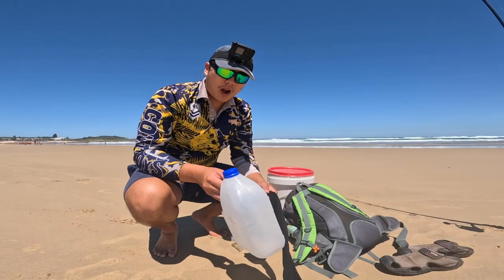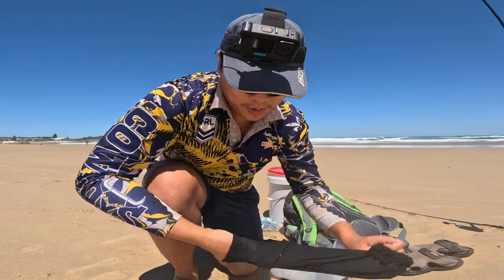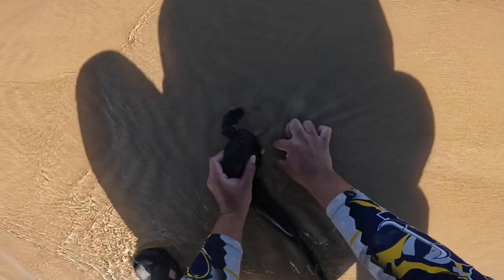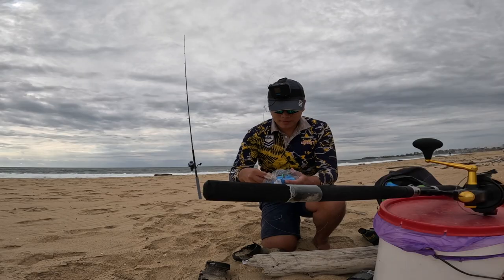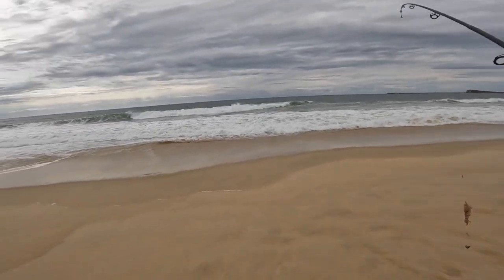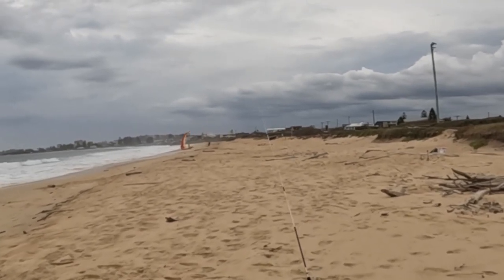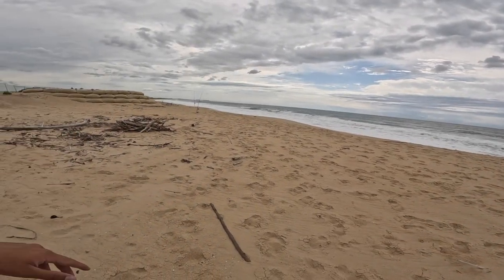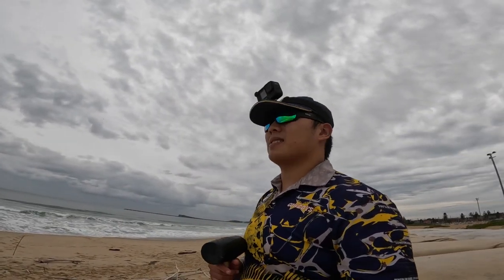48 HOURS Challenge for a BEACH MULLOWAY